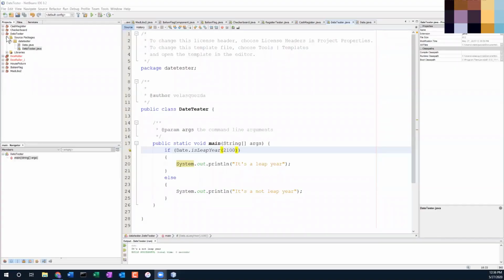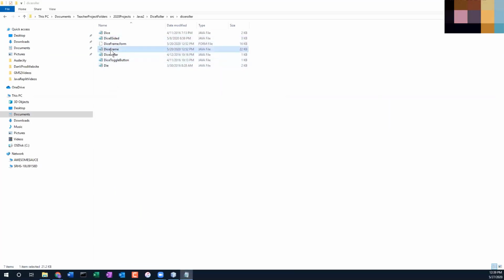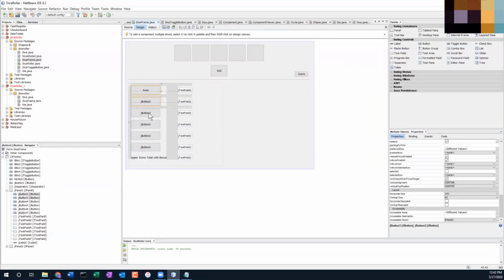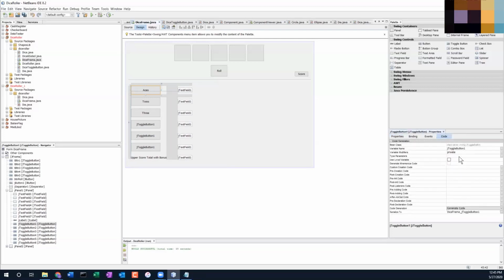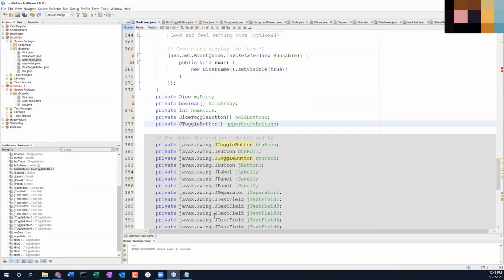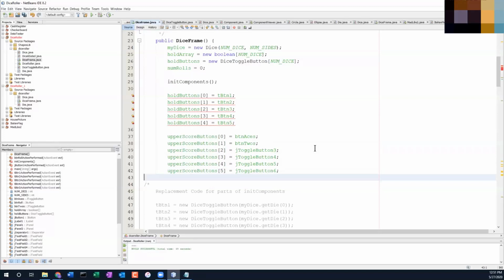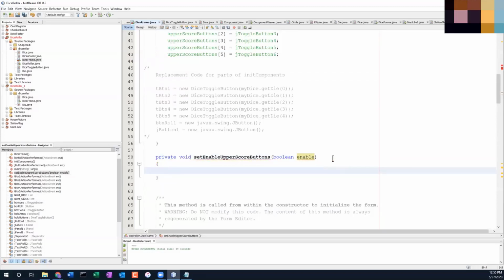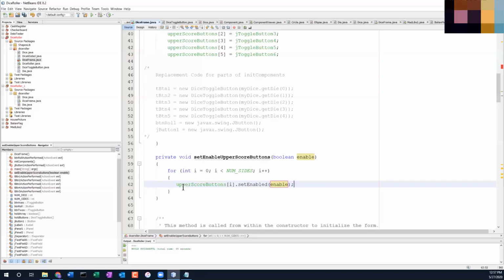Java 2 Yahtzee Control Arrays Zoom Meeting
Here we discuss control arrays